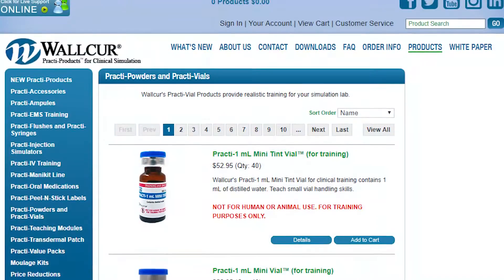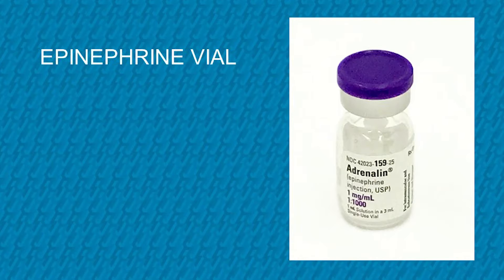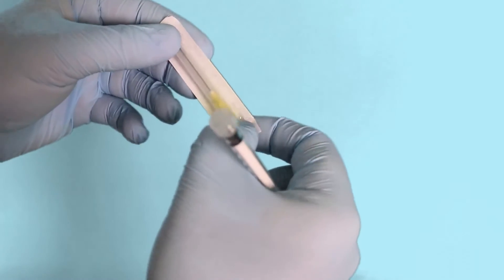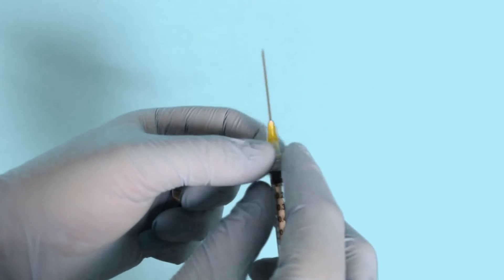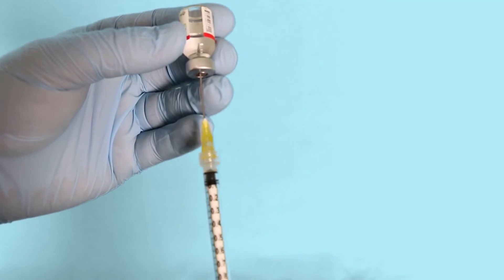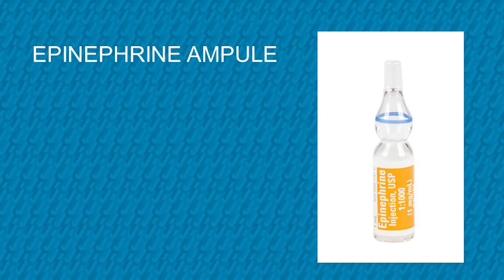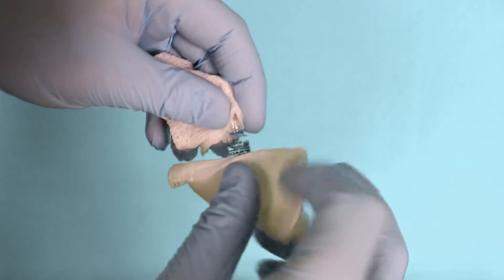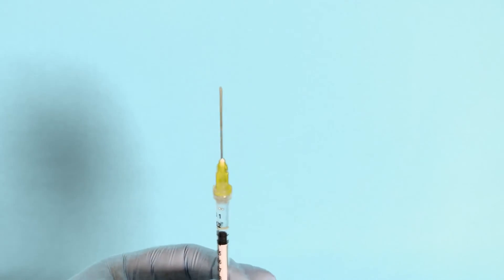How to Administer Epinephrine From a Vial or Ampule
When an epinephrine auto-injector is not available, a medical professional should know how to administer this life-saving drug by injection. Drawing up epinephrine from a vial or ampule isn’t always intuitive, so we recommend regularly reviewing and practicing.